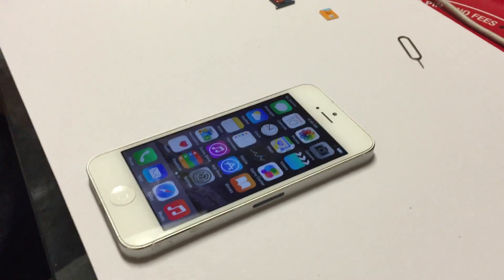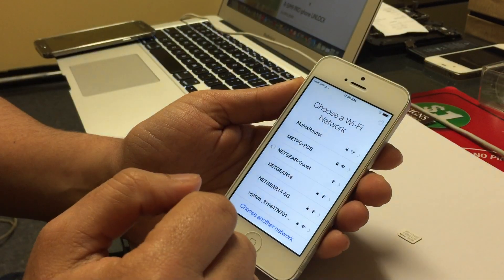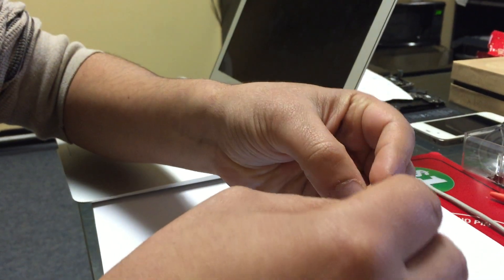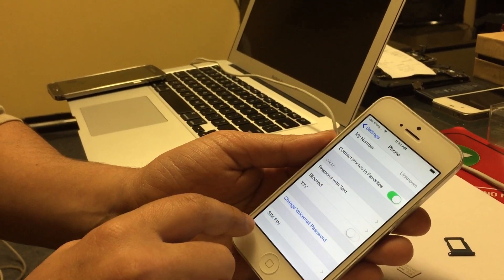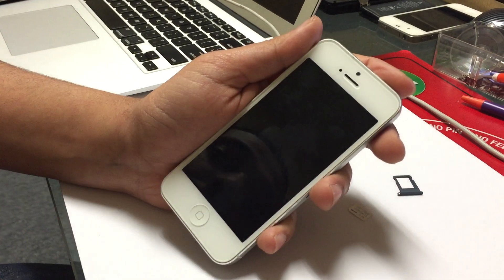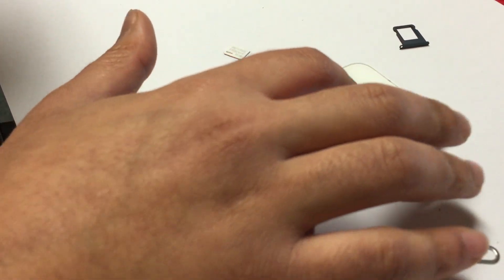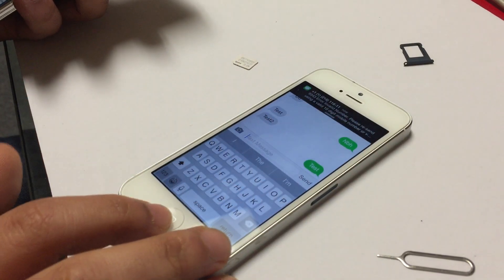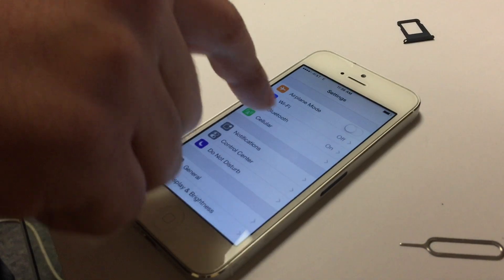How To Unlock Sprint iPhone with a rsim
How To Unlock Sprint iPhone with a rsim r sim 9pro 10 8.2/8.3/8.4
How to unlock sprint iphone on 8.1.2 rsim r sim 9pro